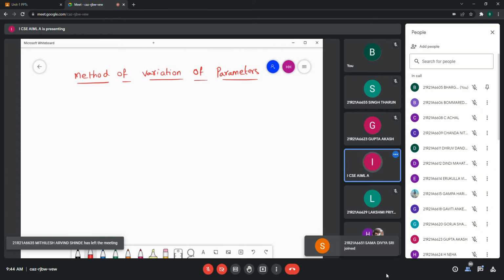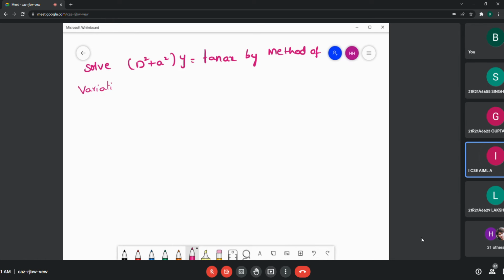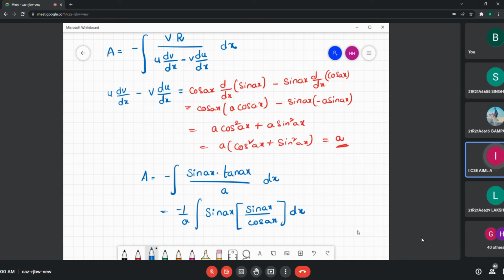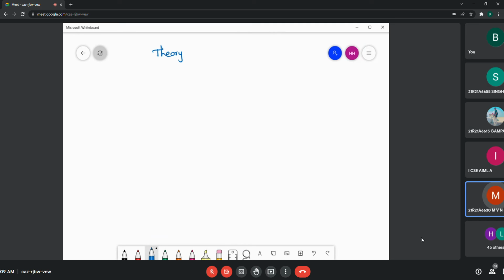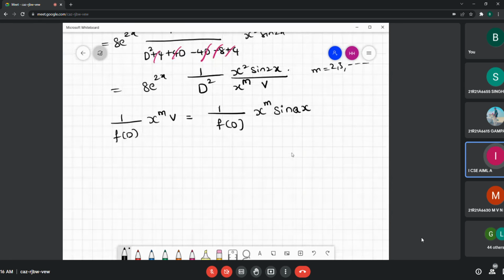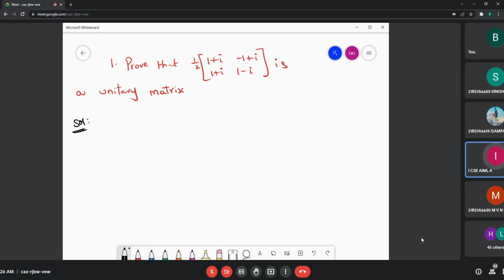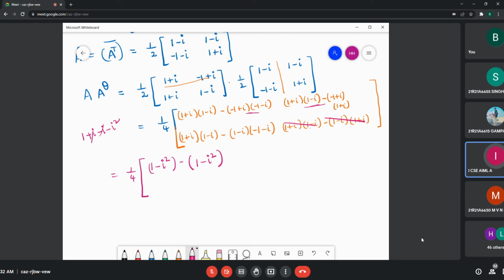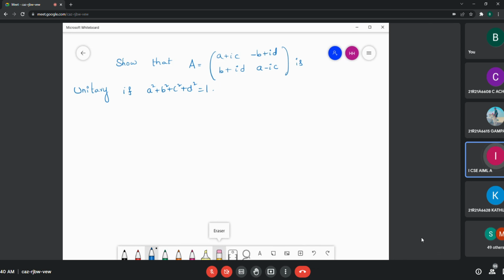Math Unit-1 & 2 Revision